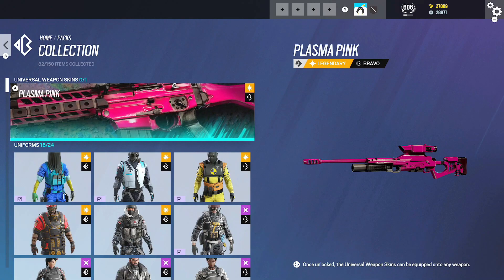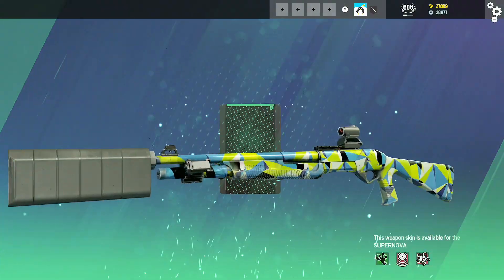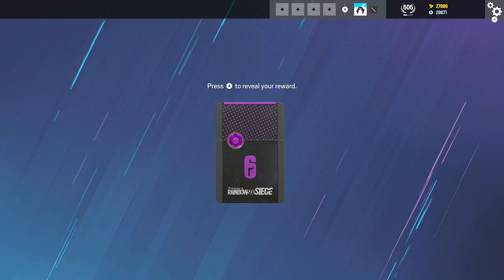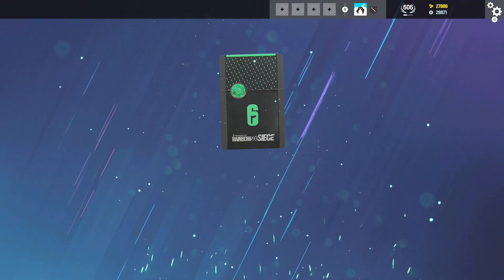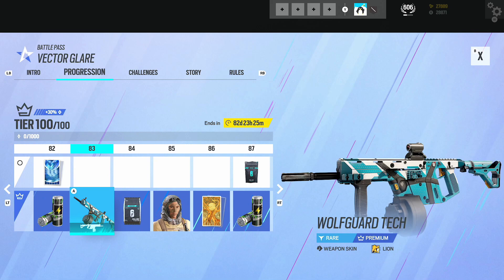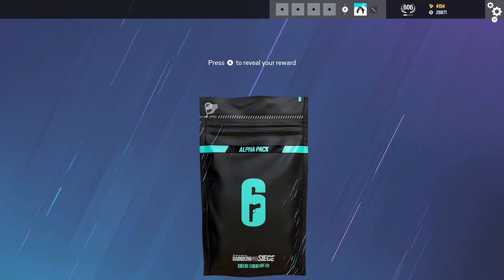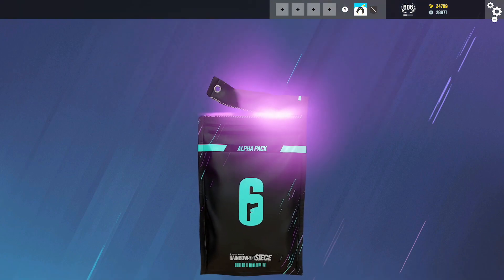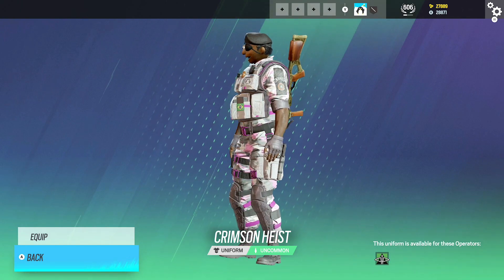NEW BLACK ICE PACKS!!! - Rainbow Six Siege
New season pack luck :)

How many black ices do you think i got?

I do Rainbow Six Siege Champion Ranked Clips + The best console CHAMPION settings and sensitivity, including tips & tricks for no recoil / help you improve your aim and tips to get better in  rainbow six siege. + best attachments rank highlights full game controller HandCam.